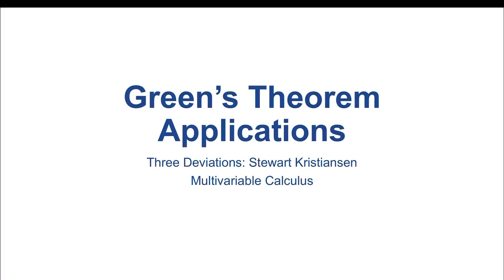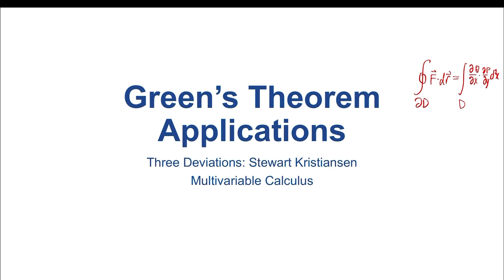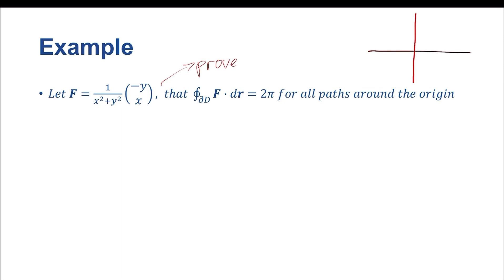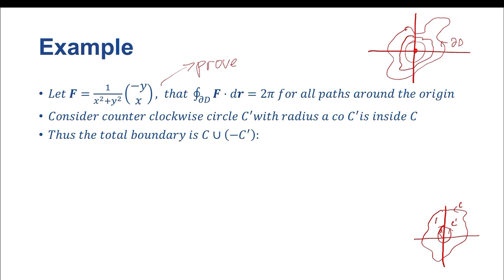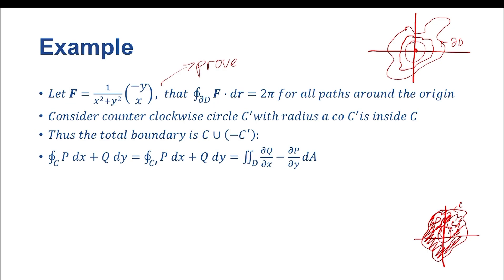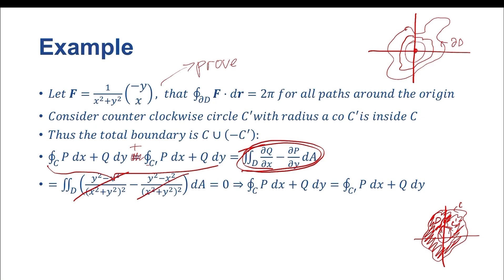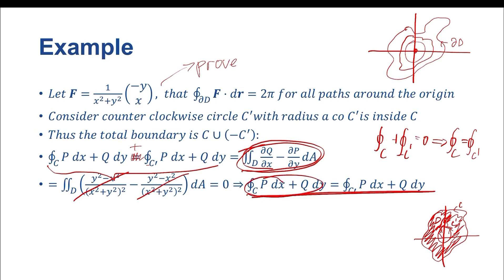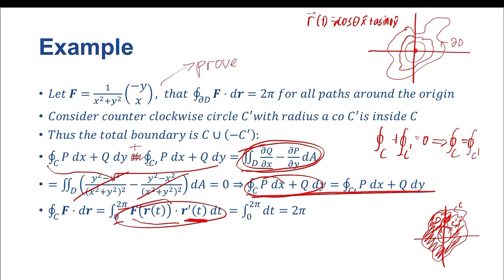Green’s Theorem Applications (MC-73)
We will finish off on Green’s Theorem with a discussion of its applications.

Lecture: Green’s Theorem Applications (73)
Course: Multivariable Calculus
Unit: Vector Calculus